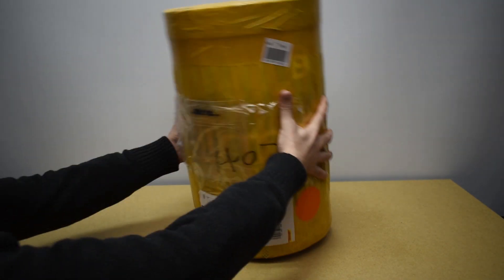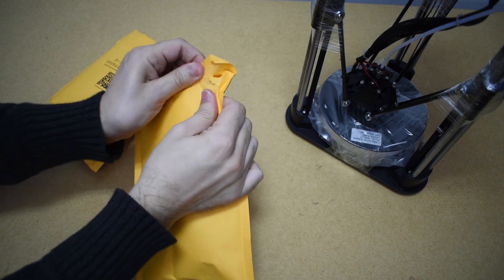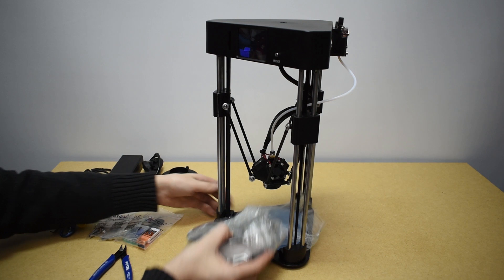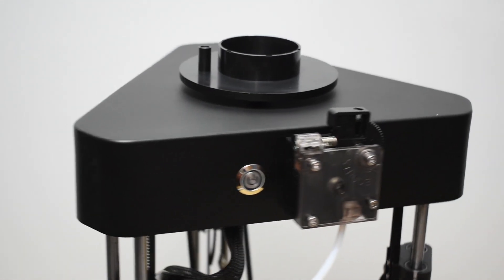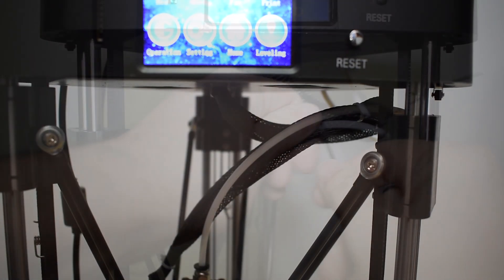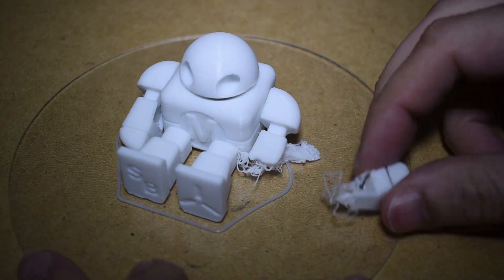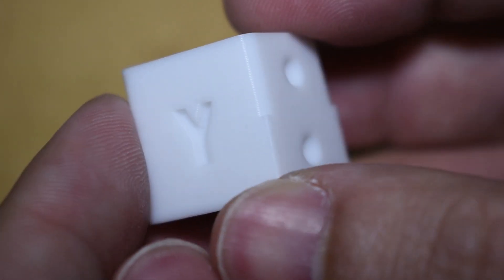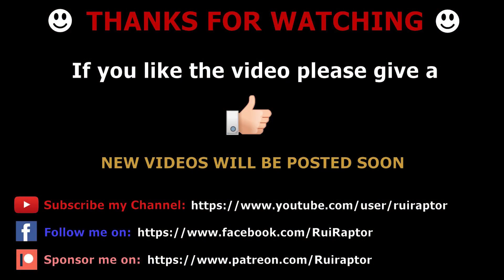Biqu Magician 3D Printer - Unboxing and First Prints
Hi guys,

In today's video, i will be unboxing and running a few first prints
with the Biqu Magician 3D printer.